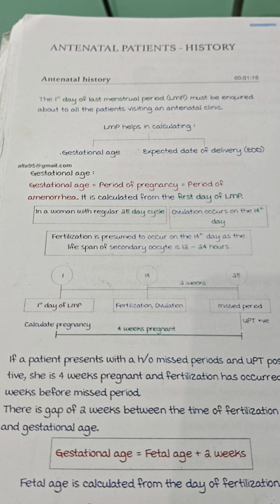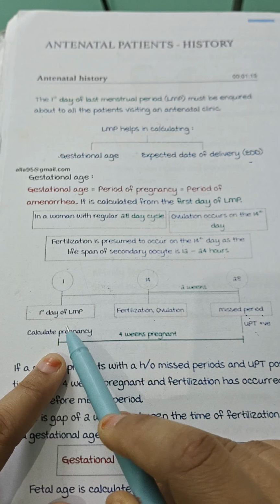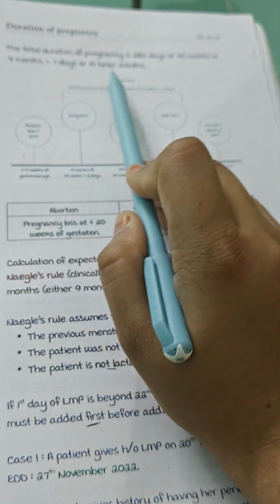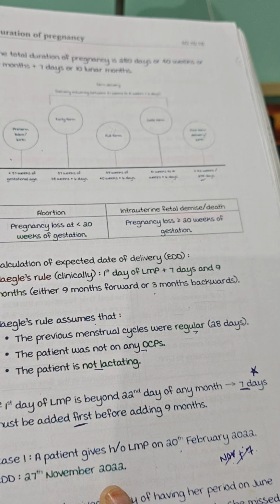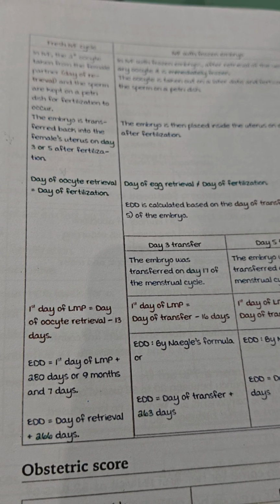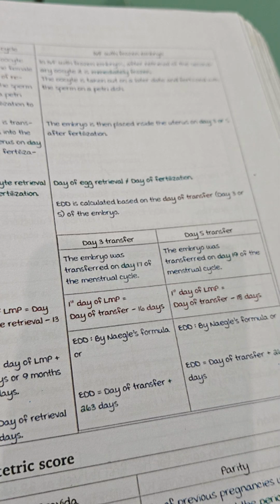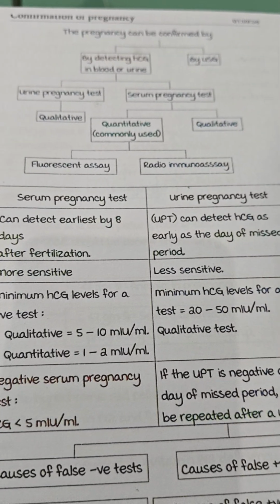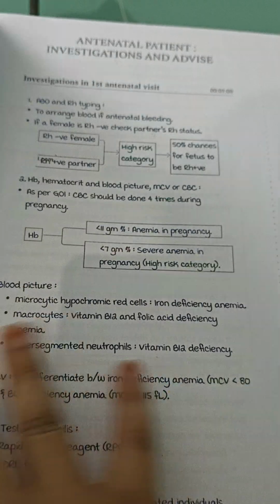Antenatal patient ---history taking